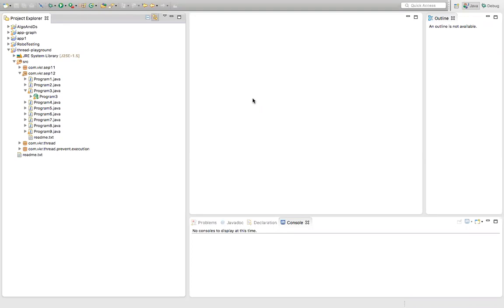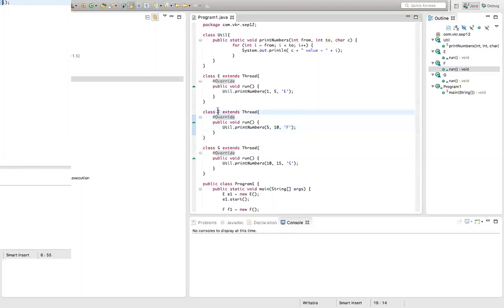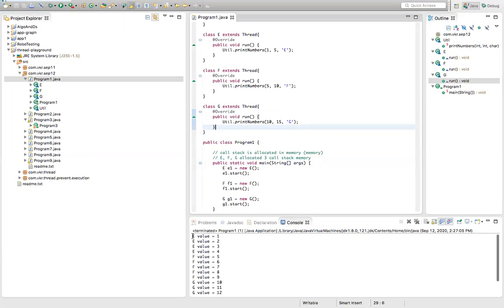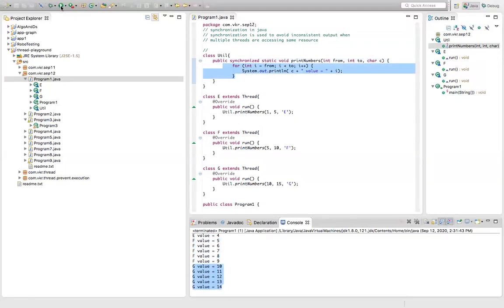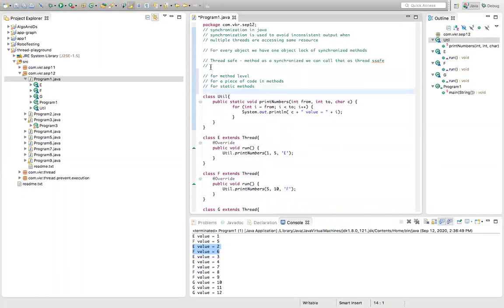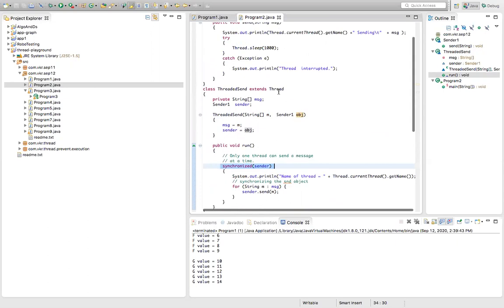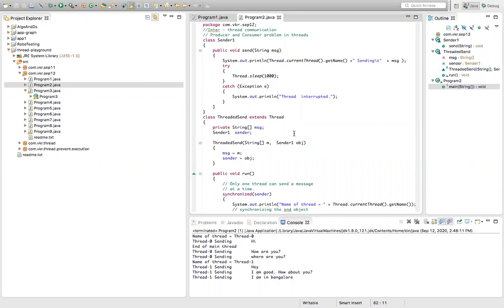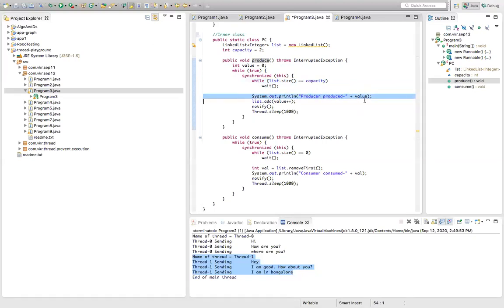Multithreading - Synchronization and Inter thread communication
Multithreading - Synchronization
producer and consumer problem